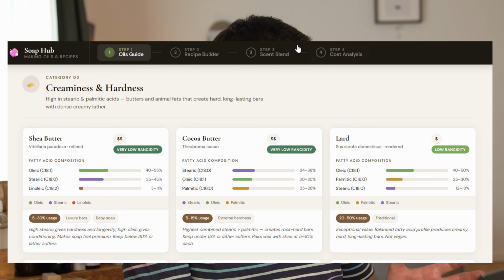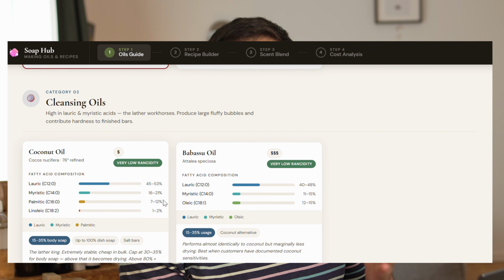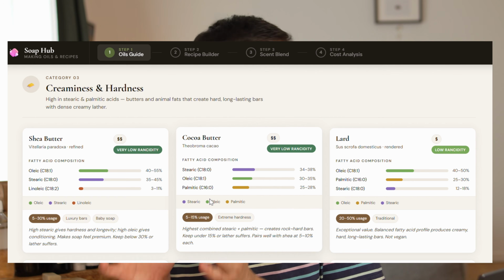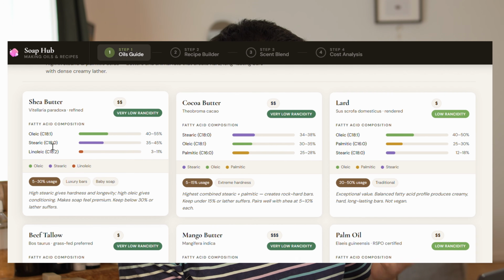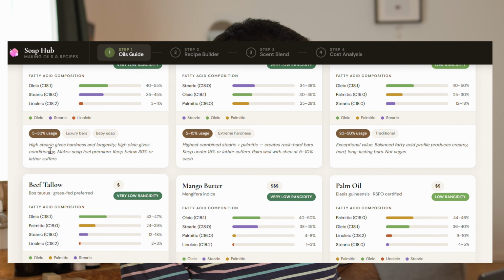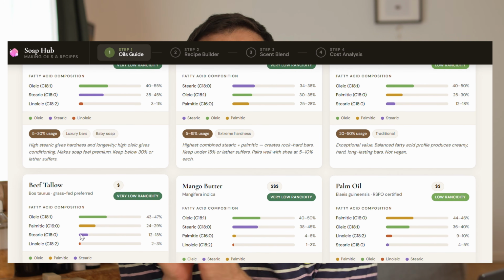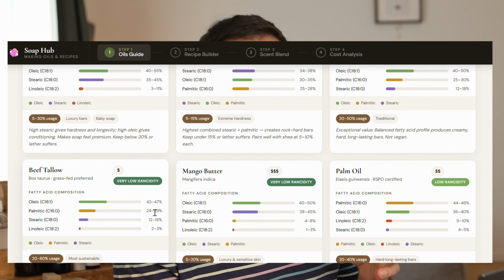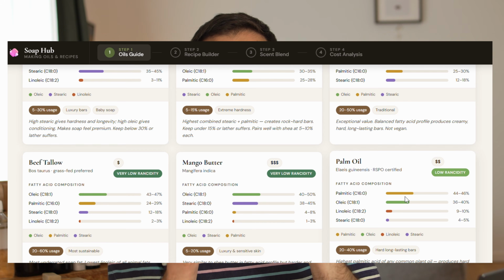I Tested the 4 Most Popular Soaps in the World. Here's What the Chemistry Actually Says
Four recipes. One question: which one actually lathers best?

I am a fermentation scientist with a master's in chemical engineering. Today I tested the four most popular soap formulas in the world , side by side, in the same conditions  and used the fatty acid chemistry to explain exactly what you are seeing and why.

The 4 soaps:
- Castille Soap
- Balanced Soap
- Salt Soap
- Beef Tallow Soap

What I use to design these formulas:
The Soap Hub: a formulation tool I built that calculates fatty acid profiles, lather scores, DOS risk, and cost per bar before you make a single batch.

🎓If you’re tired of guessing, I compiled tested soap & skincare recipes into one practical e-book:
• Soap bars
• Shampoo & conditioner bars
• Hand creams & lip balms
• Massage candles
• Deodorants
• Troubleshooting when things go wrong

Save time. Waste less oil. Get predictable results.